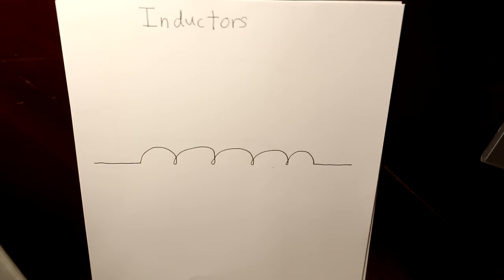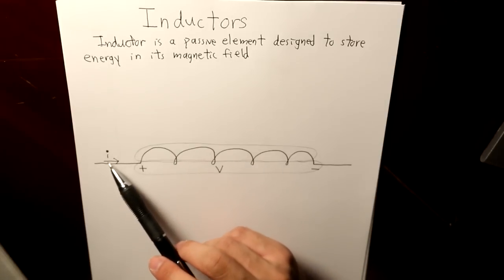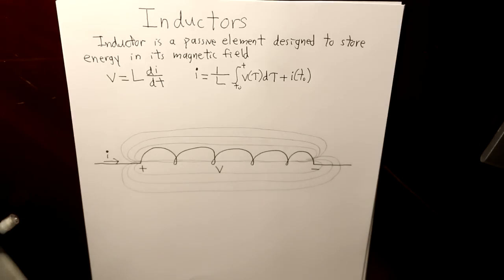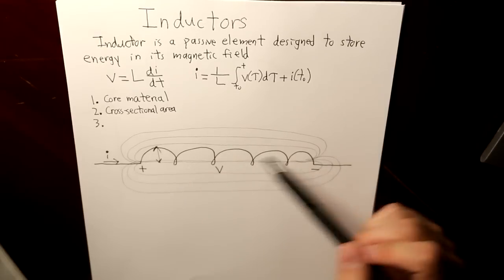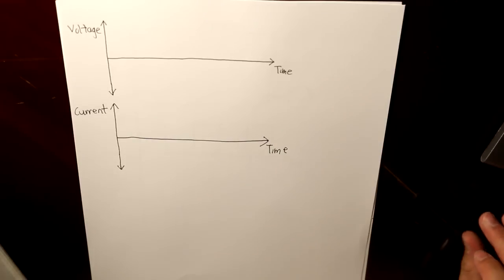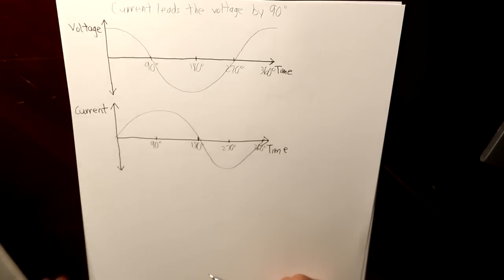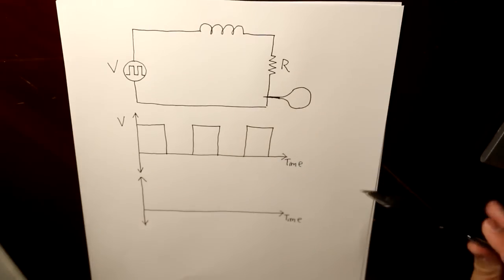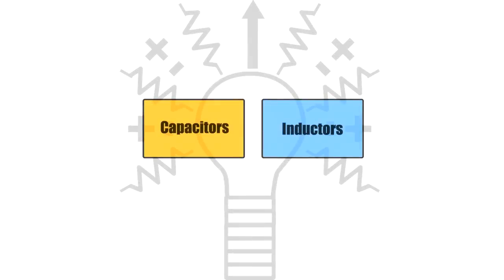Most Clear Analysis on Inductors [Must See]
In this video I am going to explain to you how inductors acts in a basic electric circuit. This video is recommended to anyone who wants to know how filters work in electric circuits.